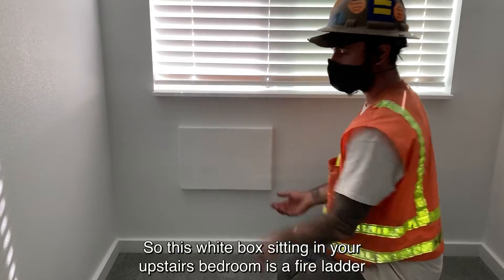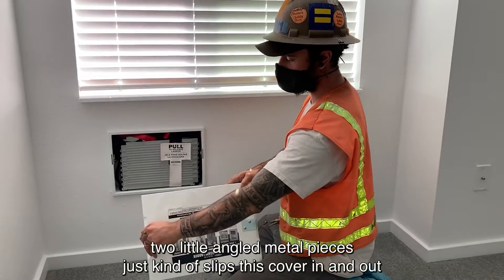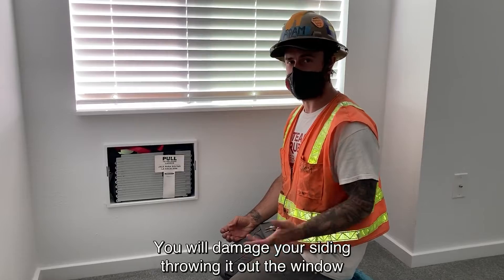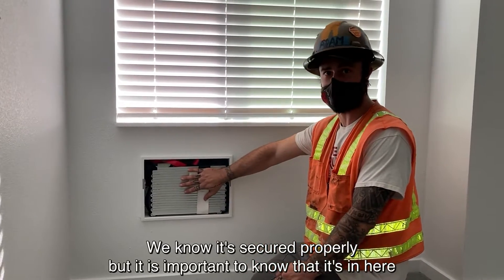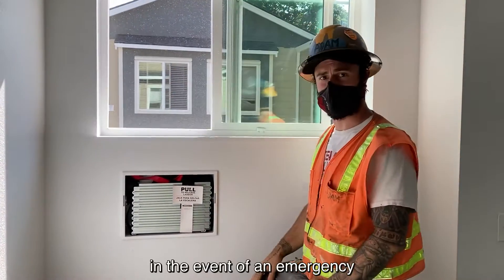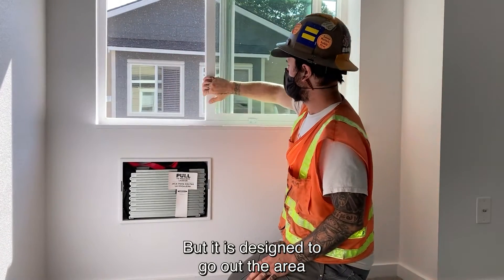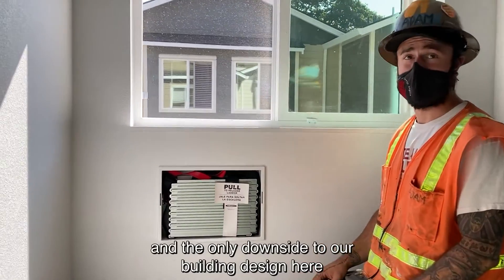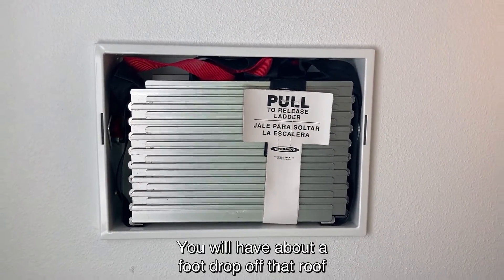How to Access Your Escape Fire Ladder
Video edited by Amanda Bernhardt

At Habitat for Humanity, we believe that everyone deserves a stable and affordable place to call home. With plans to triple the number of people we serve every year, we are invested in creating a region where everyone has the opportunity to build a better life.